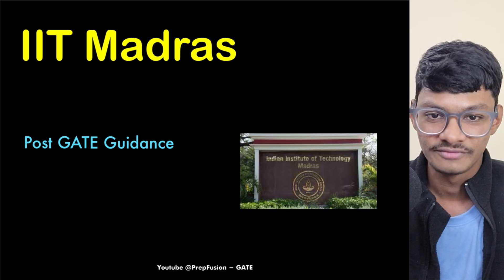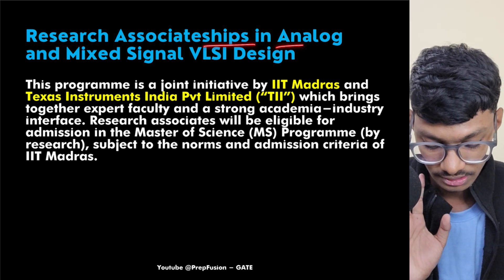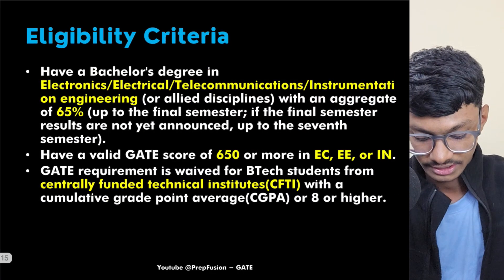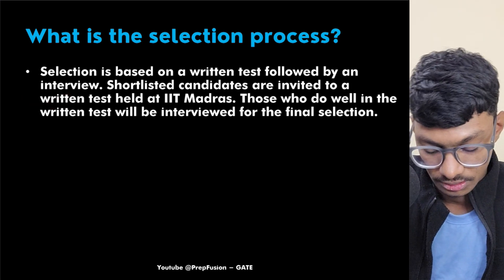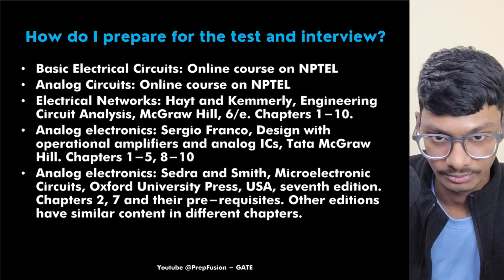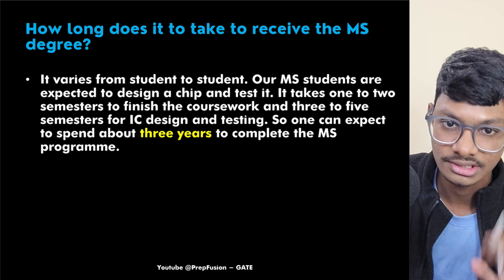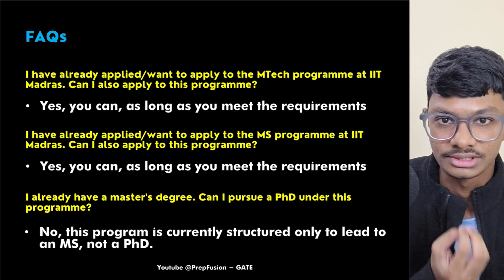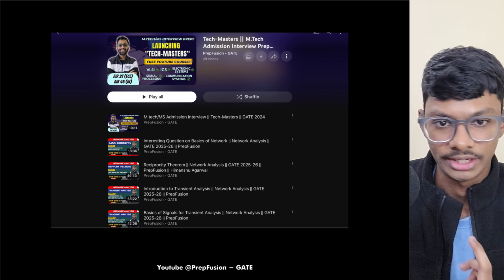IIT MADRAS TI MS || Complete Syllabus & Pattern || Post GATE Guidance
Are you aspiring to pursue a Master of Science (MS) at IIT Madras?
But you are not able to apply due to Low/Bad GATE Score/Rank.
 Look no further! In this comprehensive video, we will discuss about  the TI MS Program, covering everything from syllabus breakdown to strategic post-GATE guidance. You will also receive a Full Time Offer from Texas Instruments after completing your MS from IIT Madras.

1) Comprehensive Courses
2) Lecture Notes
3) Assignments